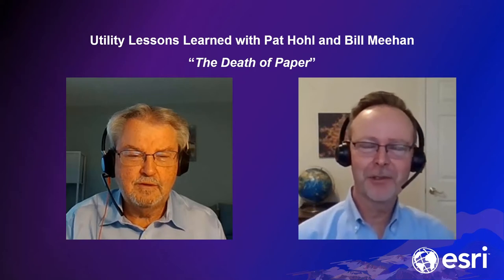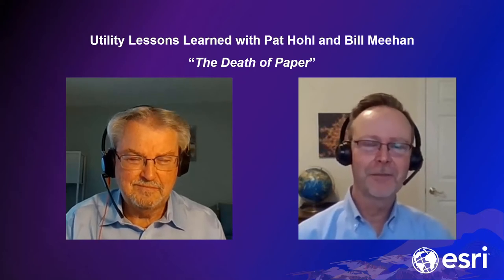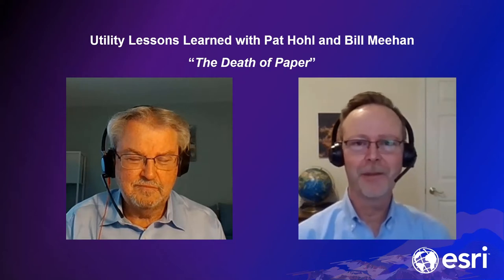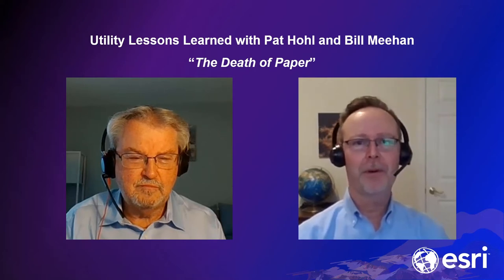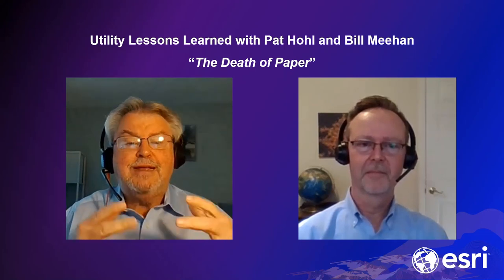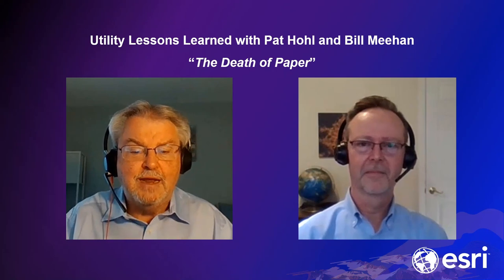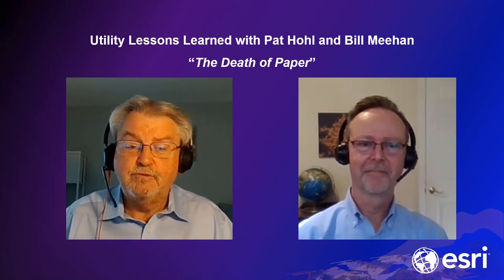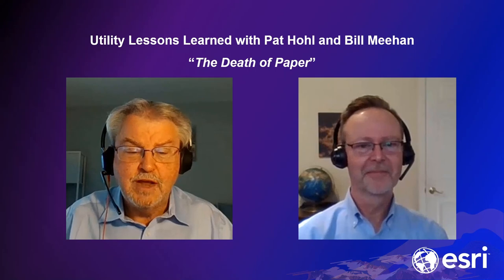ESRI Death of Paper - Utility Lessons Learned with Pat Hohl and Bill Meehan - Episode #3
This series of short 5-6 minute video episodes is a casual look at Pat Hohl and Bill Meehan's lessons learned working in the industry, its challenges, foibles, and opportunities.

Pat Hohl and Bill Meehan have almost 100 years of experience working in the utility industry, much of it at power companies. Even though they are from opposite corners of the United States, their stories are often similar. This series of short 5-6 minute videos is a casual look at their lessons learned working in the industry, its challenges, foibles, and opportunities. In addition, they will speak about how technology, particularly GIS, can transform the business if used to its capability.

Join us for this brief video from pioneers Pat and Bill.